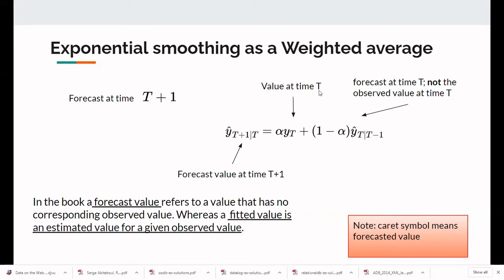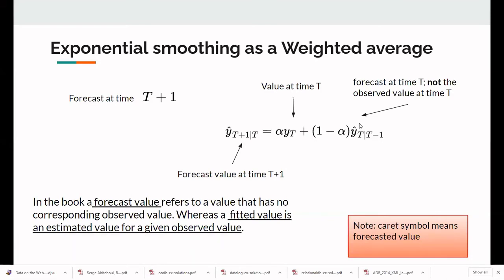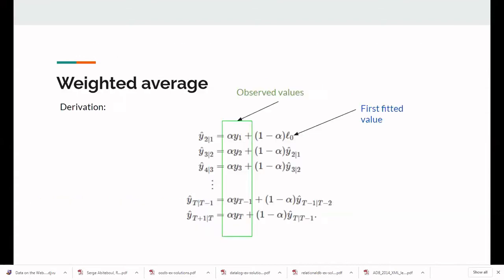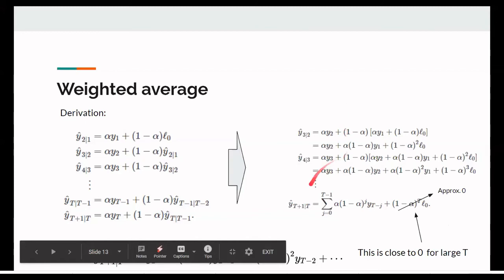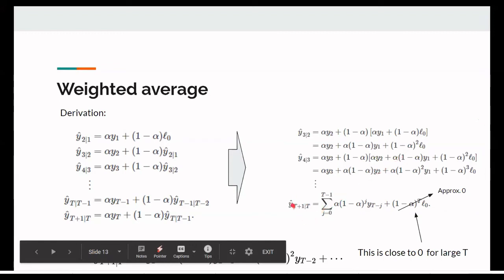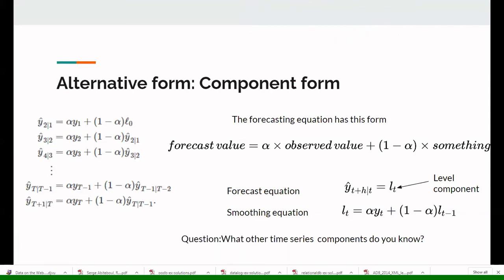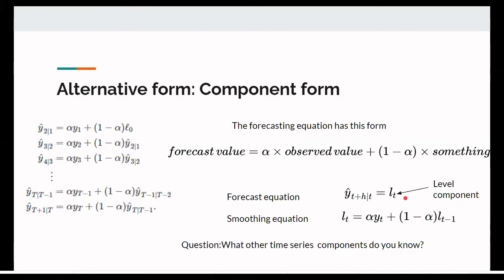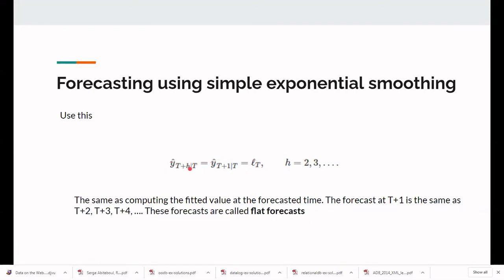Amat132 exponential smoothing part3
Part 3 of the lecture on exponential smoothing